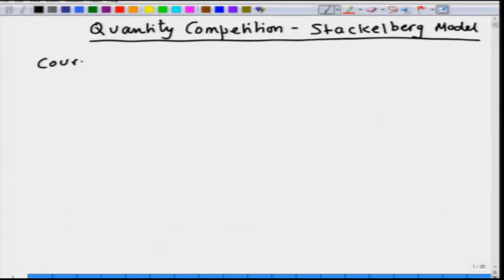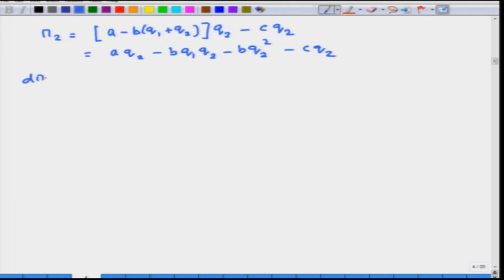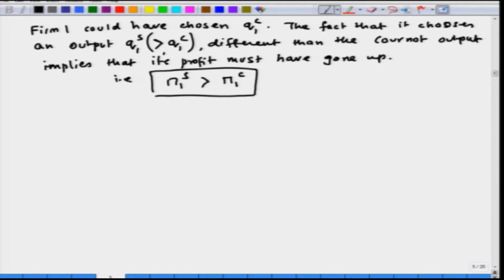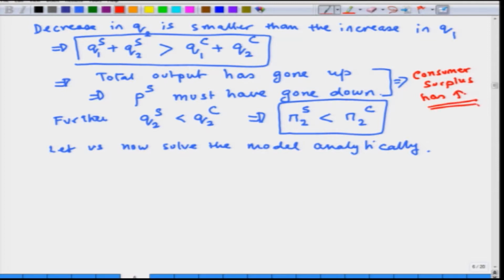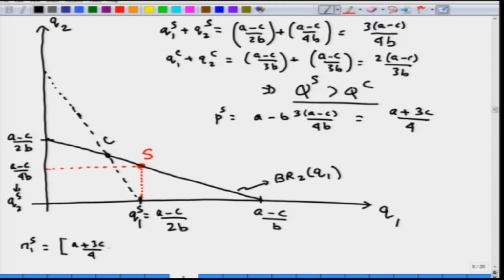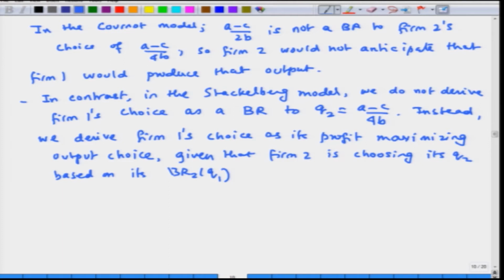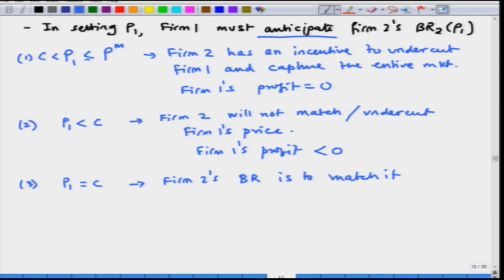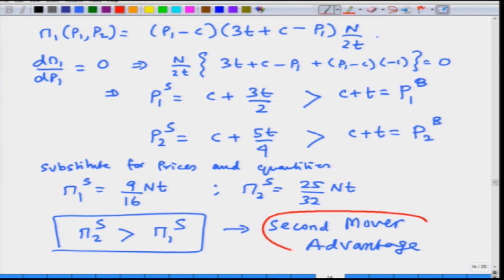Lecture-07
Subject: Management
Courses: Industrial Organization